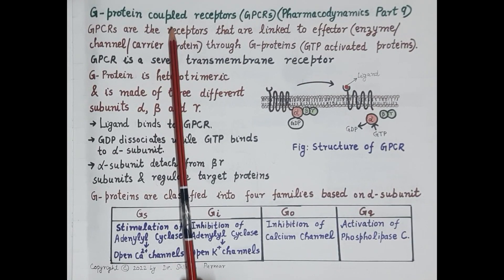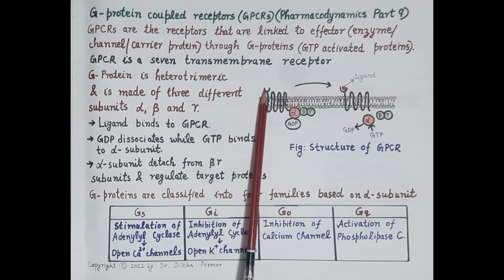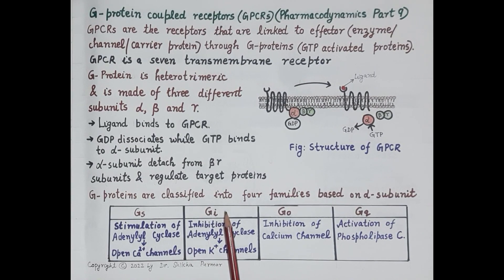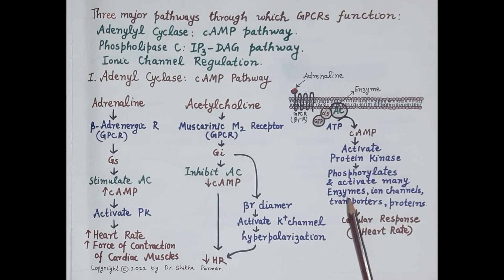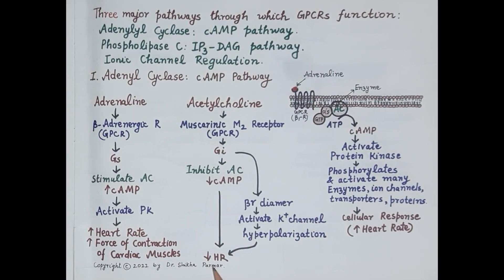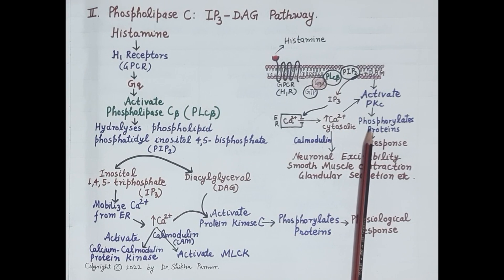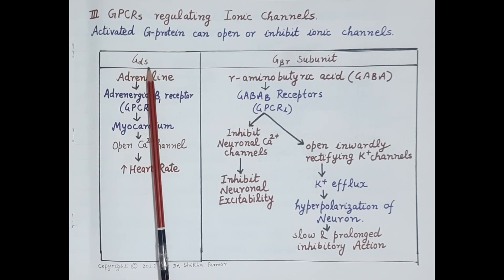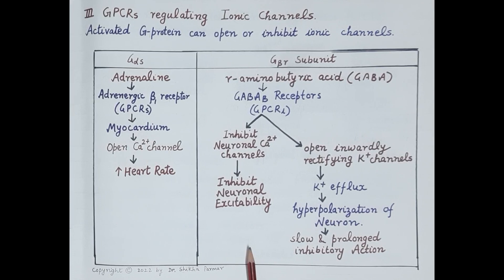G-protein Coupled Receptors (Pharmacodynamics Part 9) | Dr. Shikha Parmar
G-protein Coupled Receptors (Pharmacodynamics Part 9) by Dr. Shikha Parmar

Pharmacology is all about the study of drug and their effect on the body along with the body responsible for the drug taken. The drug gives its action mainly through the receptor.

Receptors are the macromolecule or binding site located at the surface or inside the cell. They are used to recognize the signal or drug molecule and initiate the biological response.  The biological response is generally given by any drug using any of these mechanisms- (1) Enzyme (2) Ion channels (3) Transport (4) Receptor.  In biochemistry and pharmacology, a receptor is a protein molecule that receives chemical signals from outside a cell. When such chemical signals bind to a receptor, they cause some form of cellular/tissue response, e.g. a change in the electrical activity of a cell.  A receptor is a protein which binds to a specific molecule. The molecule it binds is known as the ligand. A ligand may be any molecule, from inorganic minerals to organism-created proteins, hormones, and neurotransmitters. The ligand binds to the ligand-binding site on the receptor protein. When this binding happens, the receptor undergoes a conformational change. This change shapes slightly alters the protein’s function. From this, a number of things can happen. The conformational change in the receptor can cause the receptor to become an enzyme and actively combine or separate certain molecules

GPCRs play a role in an incredible array of functions in the human body, and an increased understanding of these receptors has greatly affected modern medicine. In fact, researchers estimate that between one-third and one-half of all marketed drugs act by binding to GPCRs. G proteins are specialized proteins with the ability to bind the nucleotides guanosine triphosphate (GTP) and guanosine diphosphate (GDP). Some G proteins, such as the signalling protein Ras, are small proteins with a single subunit. However, the G proteins that associate with GPCRs are heterotrimeric, meaning they have three different subunits: an alpha subunit, a beta subunit, and a gamma subunit. Two of these subunits — alpha and gamma — are attached to the plasma membrane by lipid anchors.